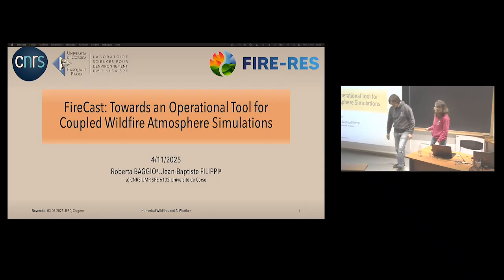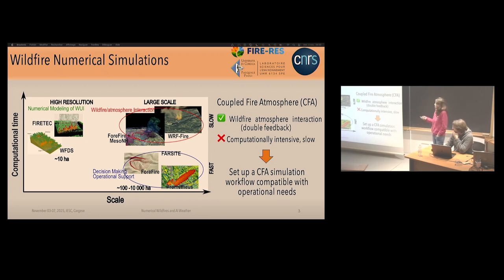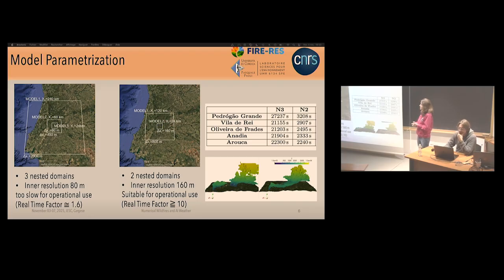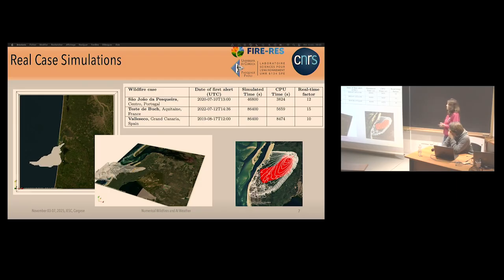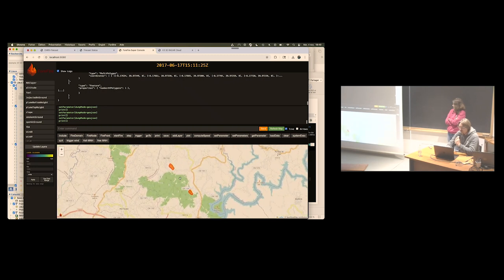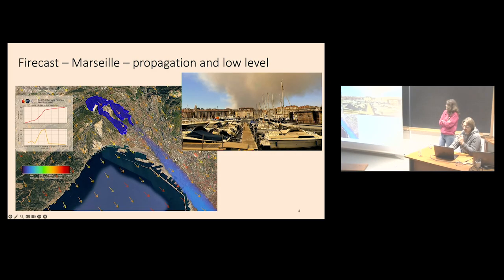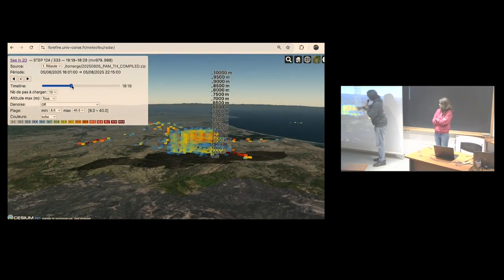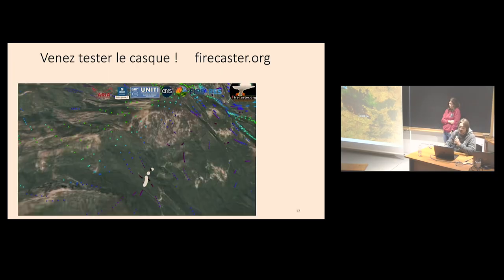FireCast : Towards and Operational Tool for Coupled Wildfire Atmosphere Simulation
Conference given by Roberta Baggio & Jean-Baptiste Filippi as part of " Numerical Wildfire & Weather " from November 03 to 07, 2025 organized by Jean-Baptiste Filippi, Jean-François Muzy, Laure Raynaud & Alberto Alonso-Pinar at the Institut d'études scientifiques de Cargèse